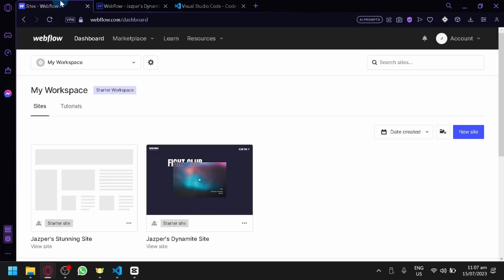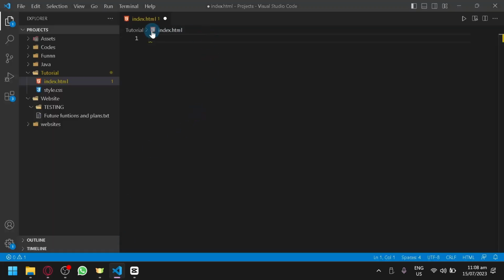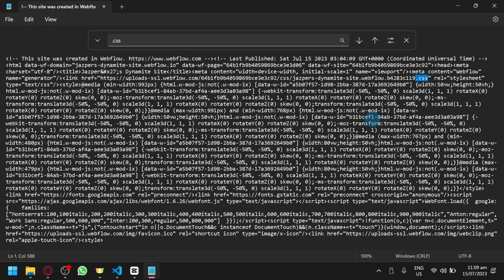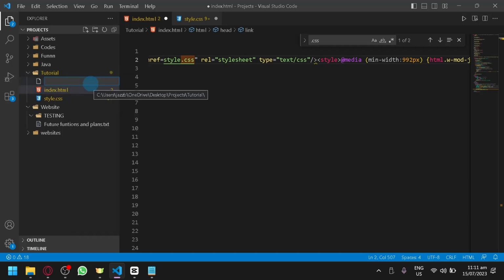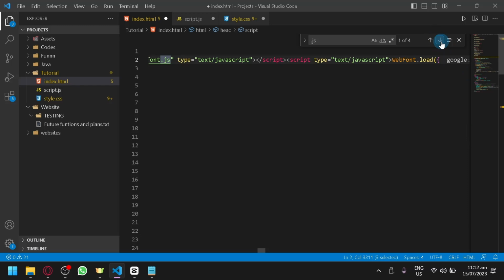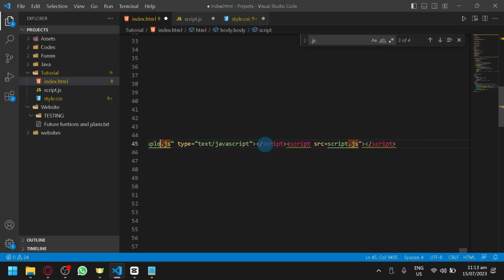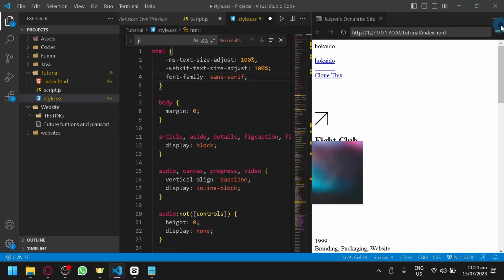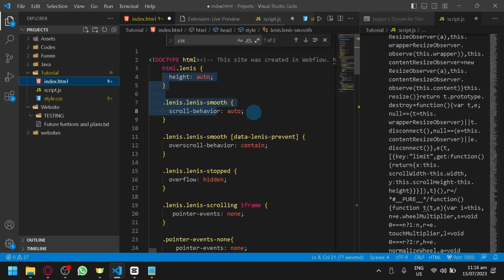How to Export Code From Webflow (Webflow Tutorial)